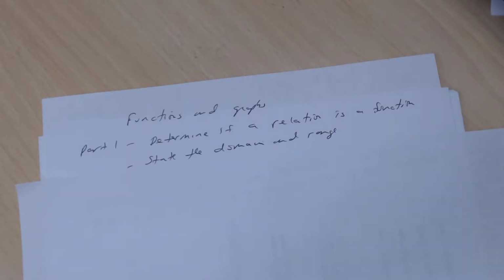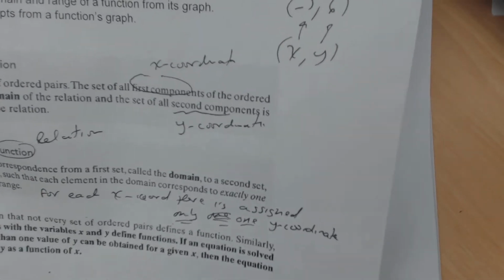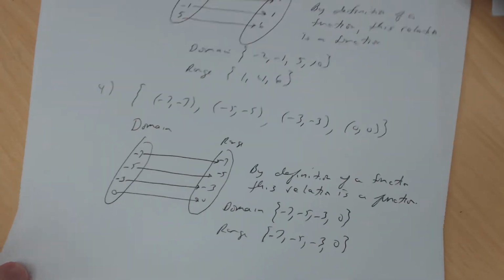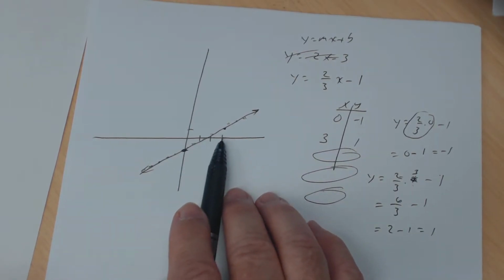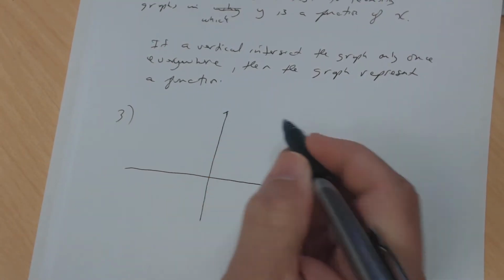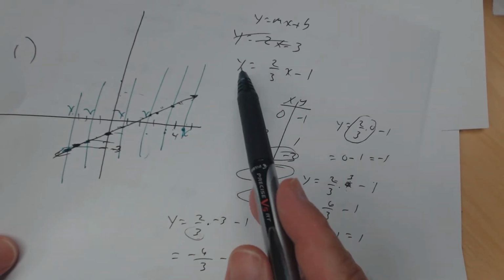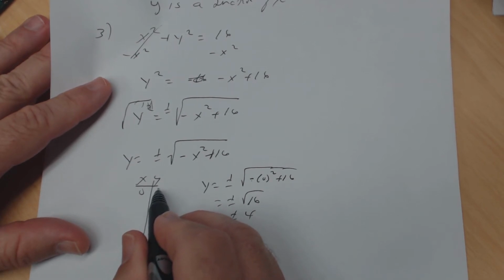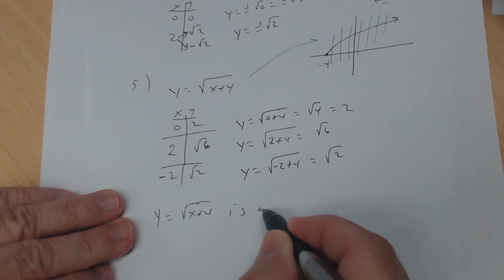sec 2 1 part 1